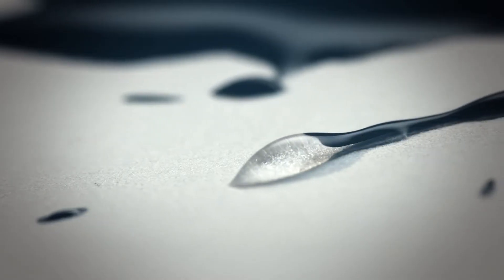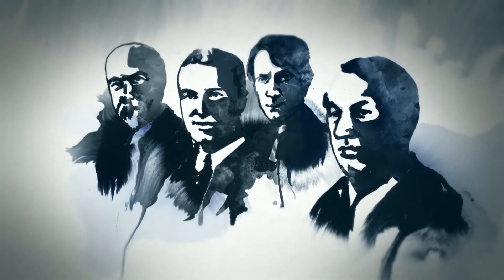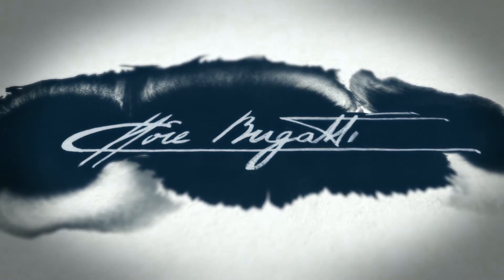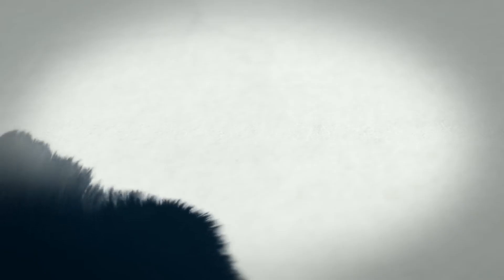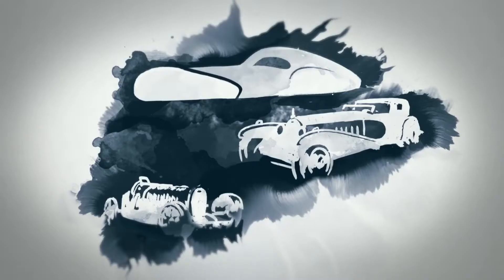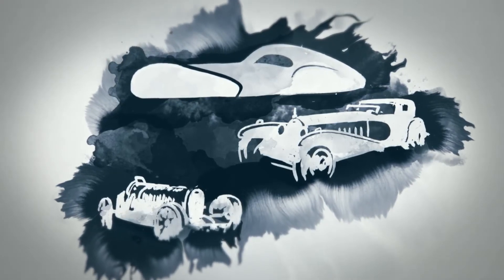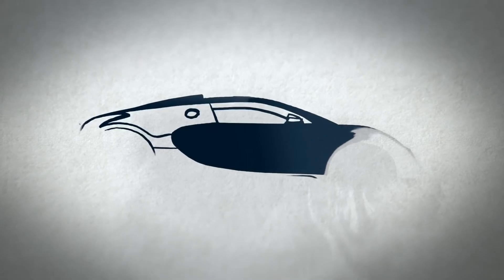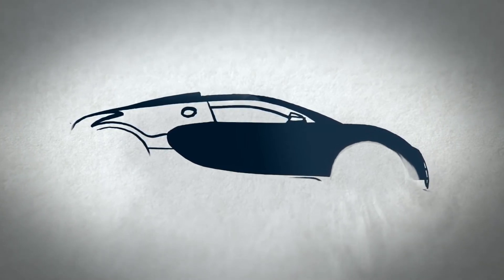Bugatti Chiron World Premiere YouTube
2017 Bugatti Chiron -$2,600,000
2017 Bugatti Chiron

Ettore Bugatti founded his automobile factory in 1909. He wanted to create cars that were powerful and a piece of artwork. The company was founded in Germany and was bought out by Volkswagen after Bugatti’s death. Volkswagen carried on with Bugatti’s design dreams and continues to make some of the most powerful and beautiful supercars in the world.

The Chiron is an improved version of the Bugatti Veyron, already a powerful and sleek automobile. The 2017 Chiron is expected to debut this fall. It is a truly powerful automobile that boasts 1500 horse power and speeds up to 261 mph. The 8.0 liter 16 cylinder engine uses 4 turbos to reach maximum speeds fast. The exterior of this vehicle looks unique and is styled with an all-mesh tail and a horseshoe shaped silver grill with 4 LED headlights. The sides are schaped in a C harking back to Bugatti’s original early 20th century art deco designs. The interior is clad in leather and carbon fiber. Metal accents are spare and elegant. The gauge pod looks like a masterful art sculpture. The Accuton sound system is top of the line